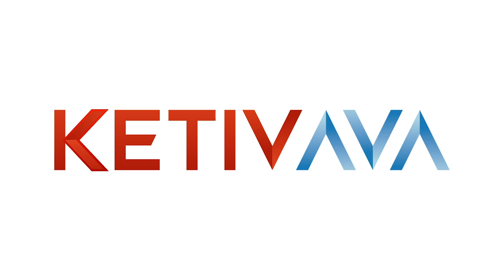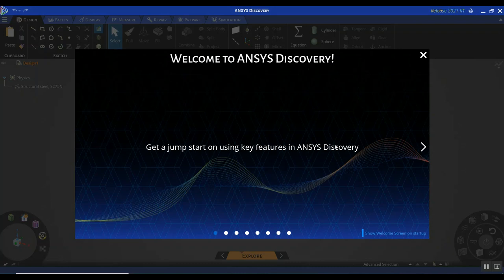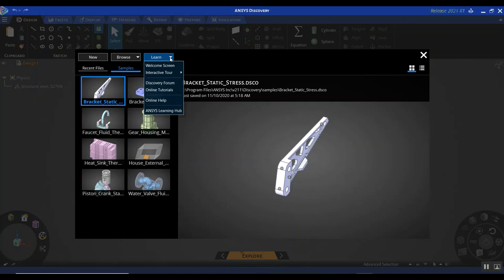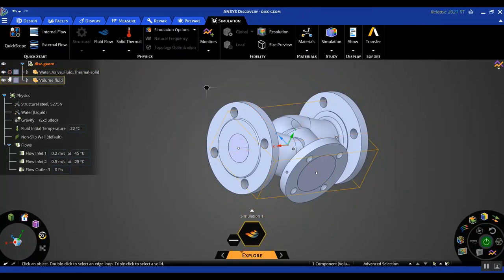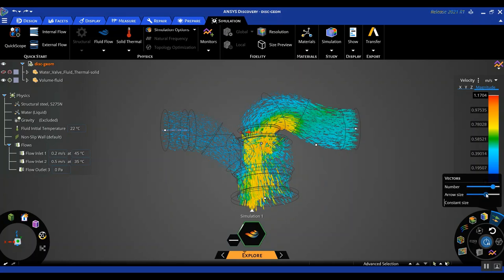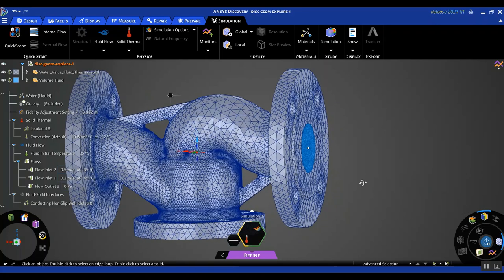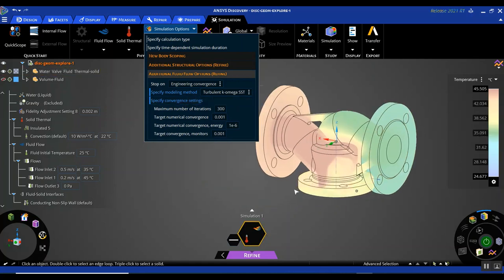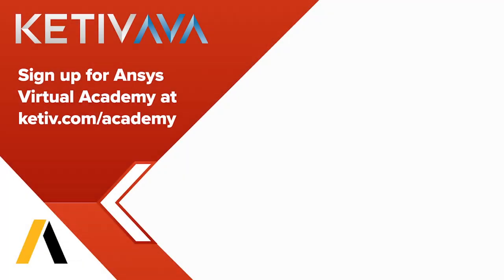Quick and Easy Thermal Analysis for the Design Engineer | Ansys Virtual Academy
Introduction: 00:00
Ansys Discovery: 0:57
Demo: 6:26
Summary: 45:52

Join us for this introductory session in exploring how to do a conjugate heat transfer analysis using the new Ansys Discovery. We talk about some of the newer updates in the latest release and learning how to set up a quick thermal CFD simulation very easily. Ansys Discovery can be conveniently used as a preliminary design tool to improve product design and predict flow behavior. Even non-analysts and design engineers can use the tool to drive simulation-oriented design and innovation.